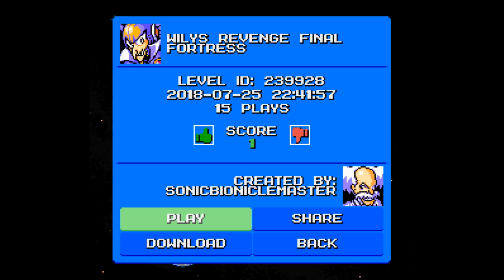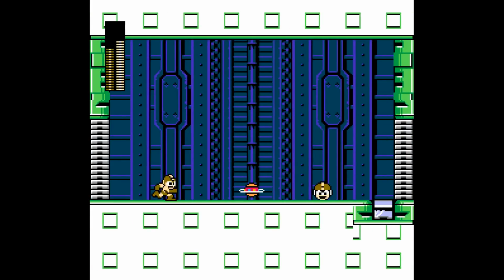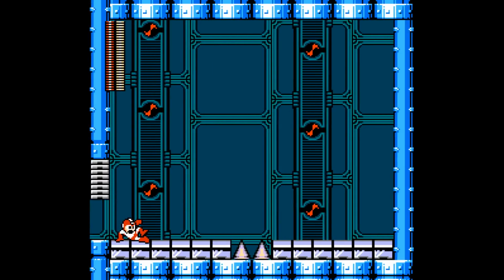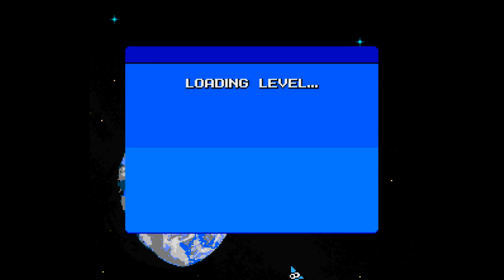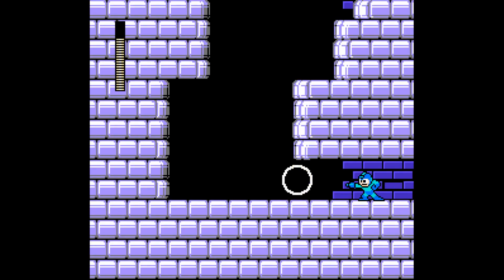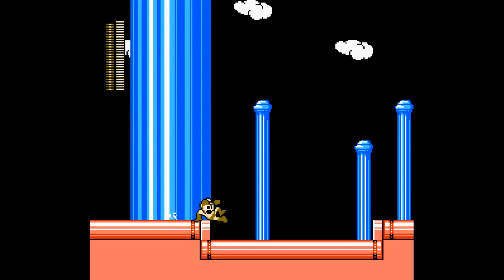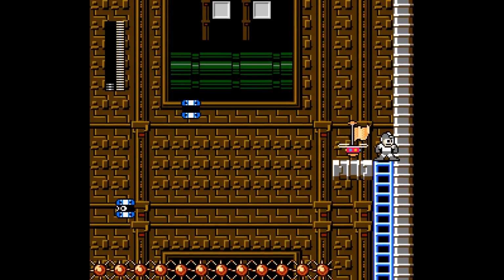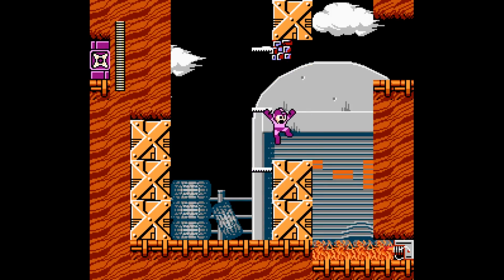Let's Play Mega Man Maker - #214: Viewer Submitted Levels #135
In this part of Mega Man Maker V1.4.2.1 (PC), I cover four more levels that were viewer submitted.

The level I liked the most in this part was "Back to Form".

Here are the timestamps for the levels covered in this part:

00:21 - "Master of Fire V2" by JetHawk74 | ID: 248748
08:40 - "Wily's Revenge Final Fortress" by SonicBioniclemaster | ID: 239928
21:22 - "Back to Form" by Wardonis | ID: 226576
42:41 - "Ninja Gaiden - Kaizo Race" by Gamefuchs Youtube | ID: 258298